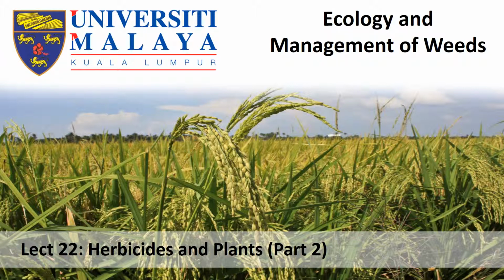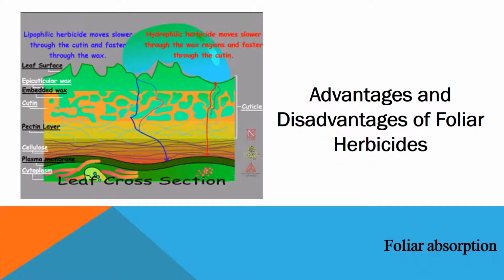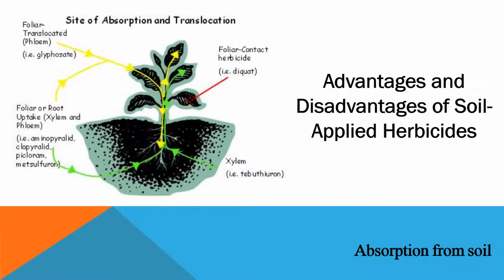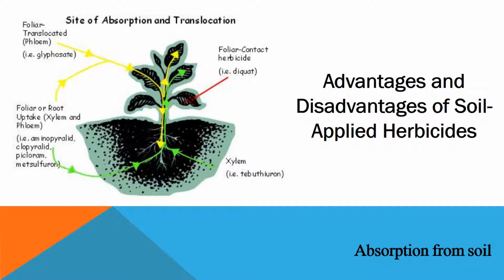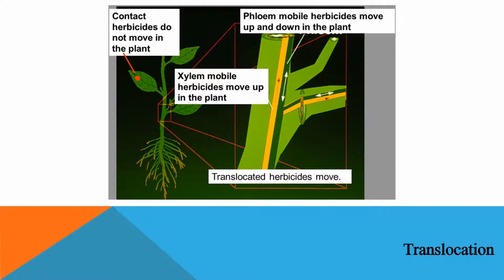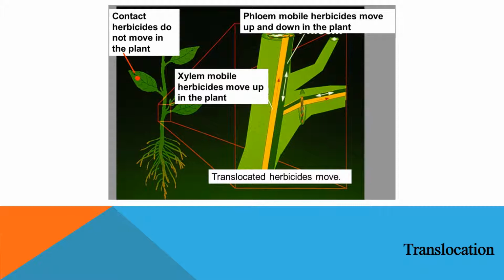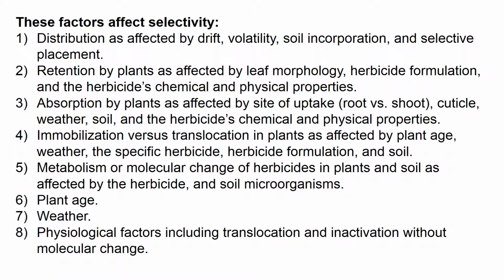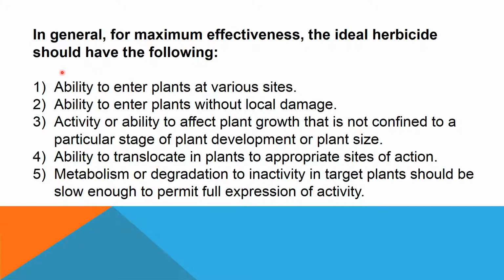SIE3007 Class 22 Herbcds and Plants 2